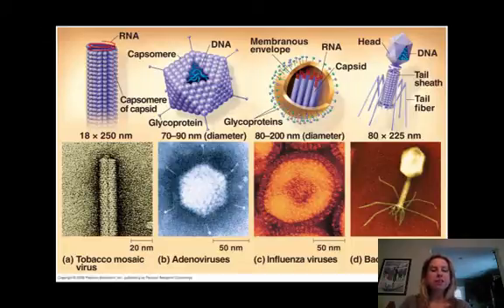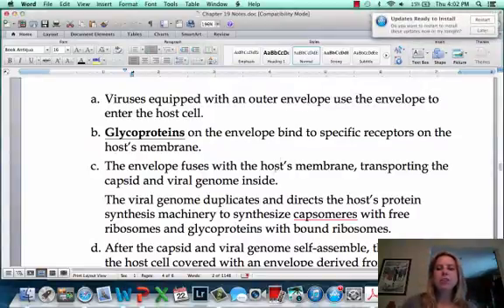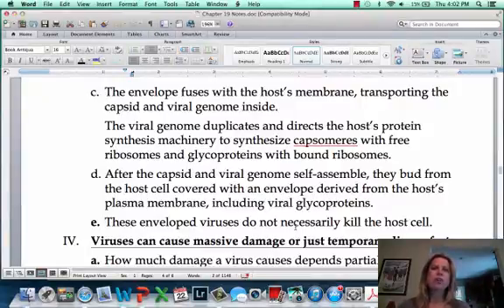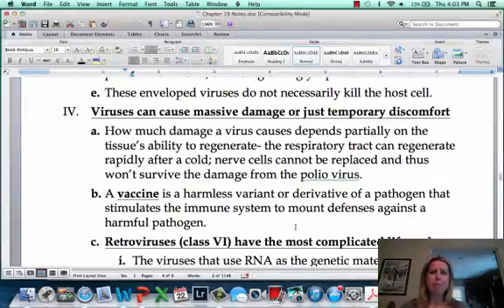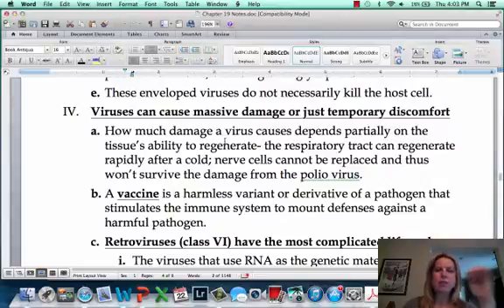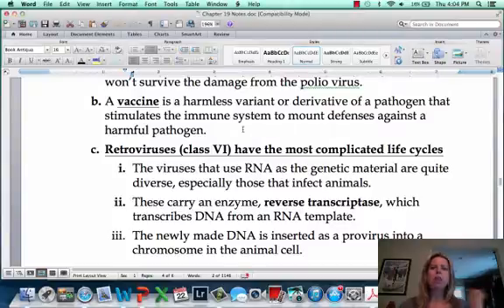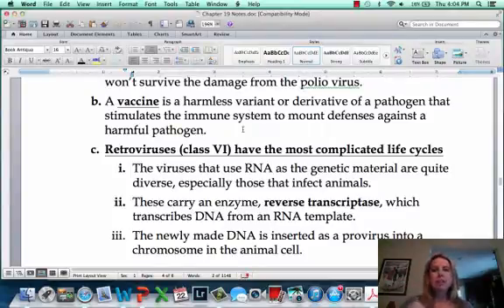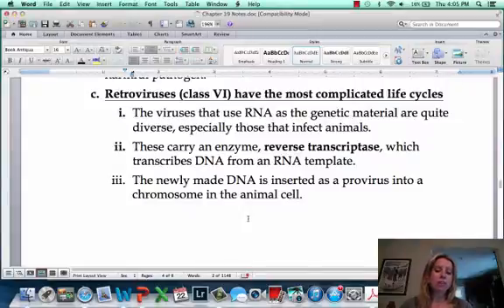BIO 112 Viruses Part IV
viruses

Table of Contents:

00:00 -